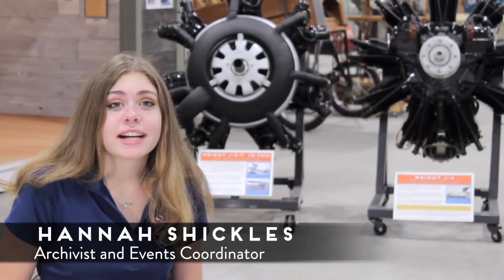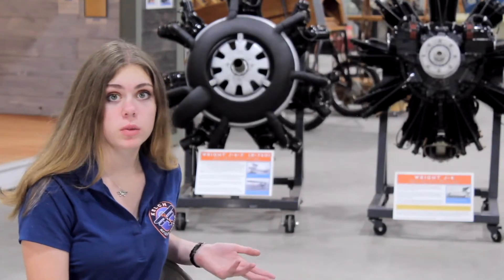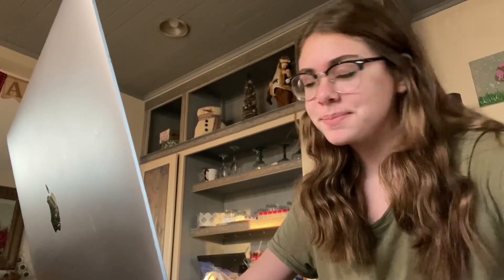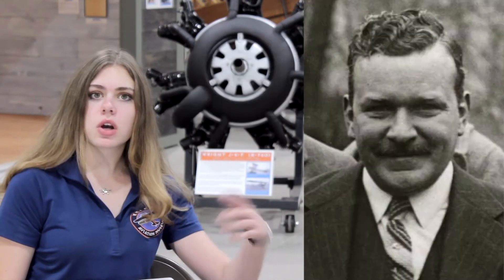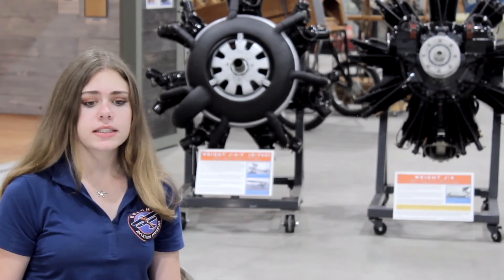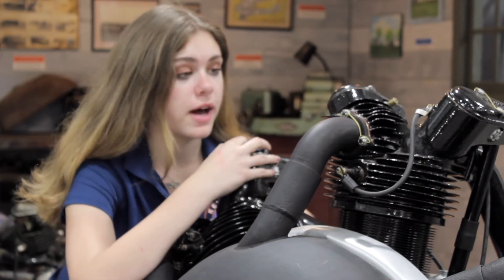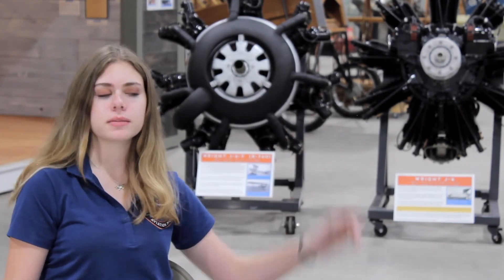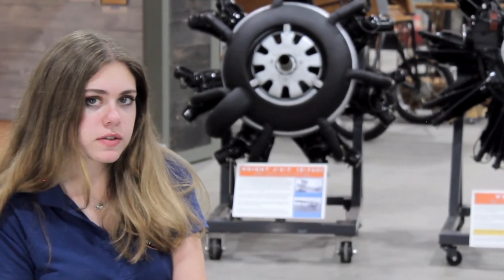Wright J Engine Series - History with Hannah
Episode Two of History with Hannah is finally here. Take a deeper dive into the Wright J engine Series!

Don't forget to donate if you haven't already, so we can continue to bring you more content like this!